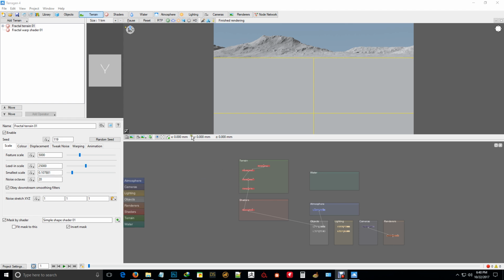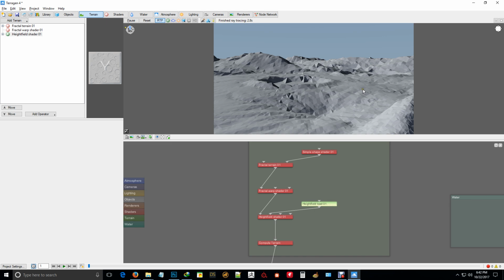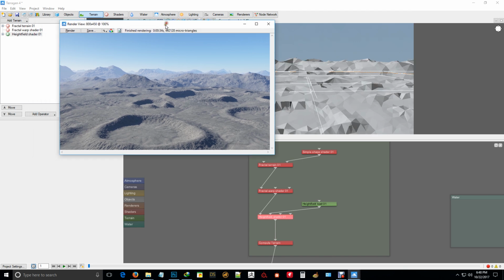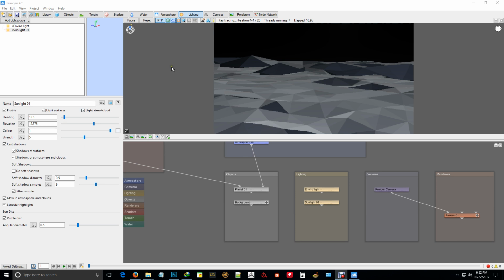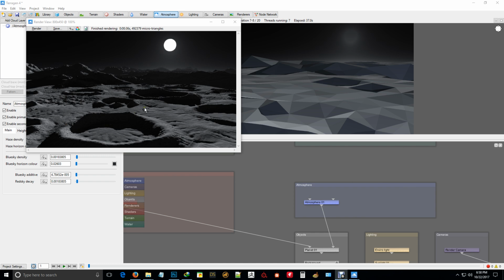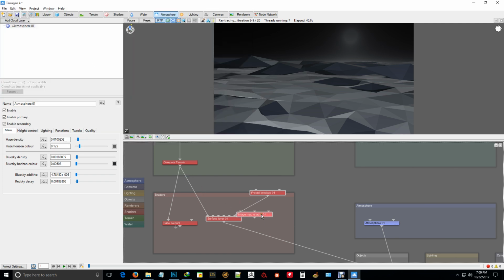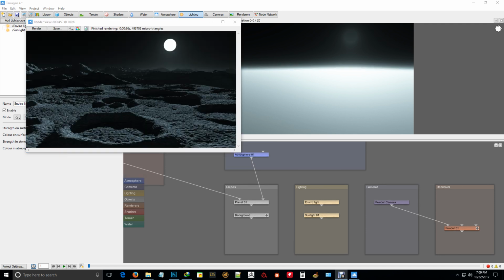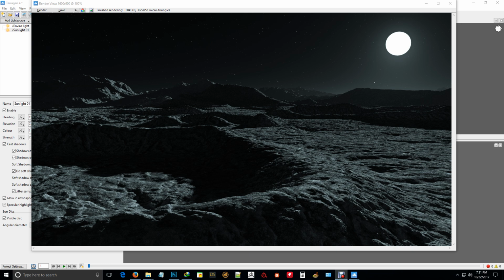World Creator2 to Terragen4 Part2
This just shows the basics of importing in to terragen and setting up the heighfield node, and some basic textures ! more for me to remember !